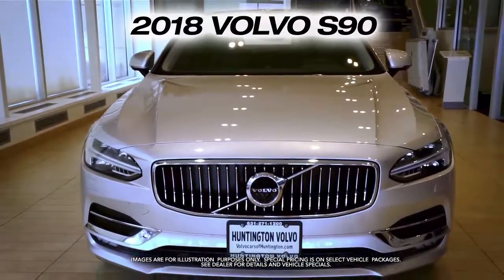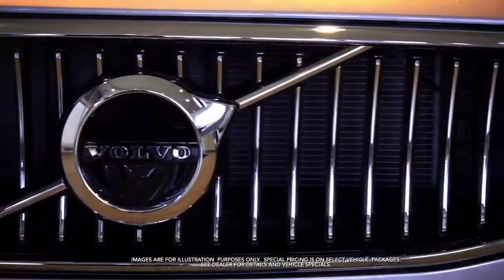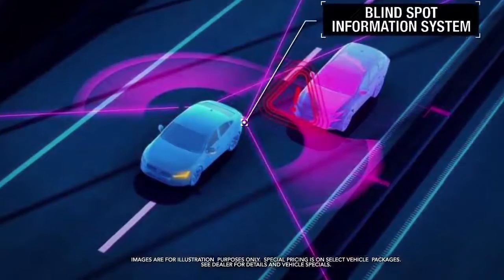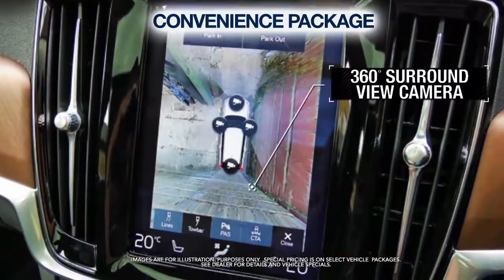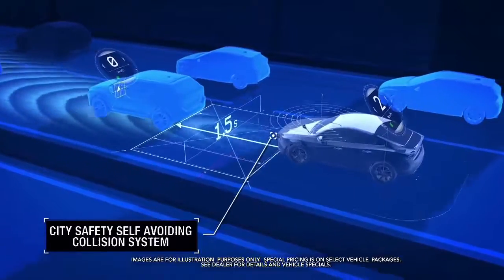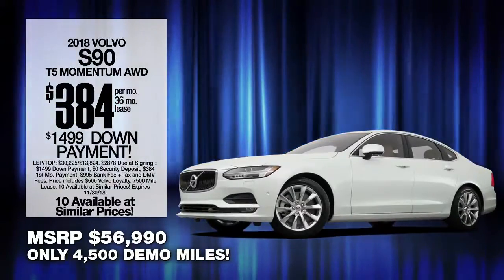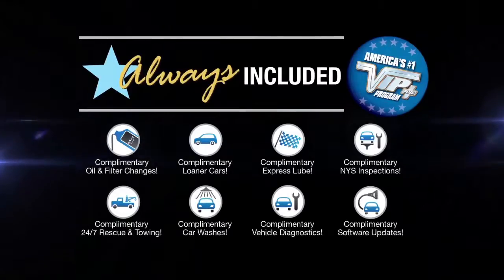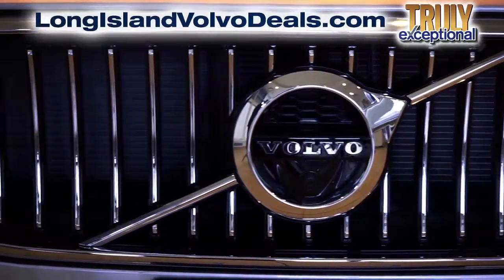Huntington Volvo S90 Deal November 2018